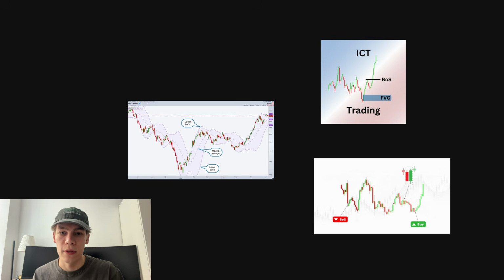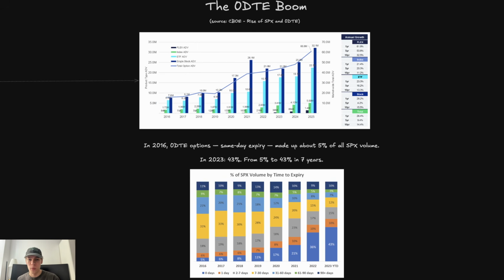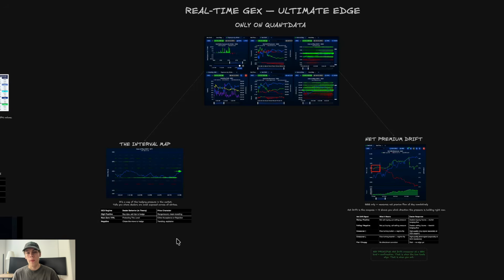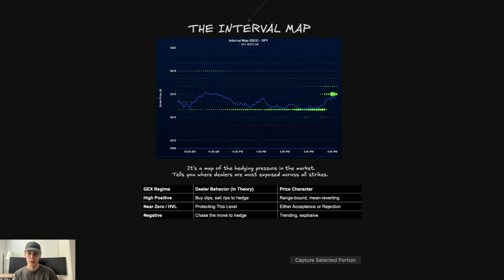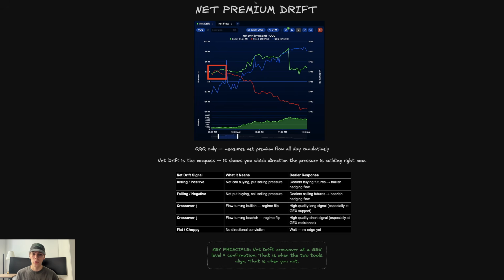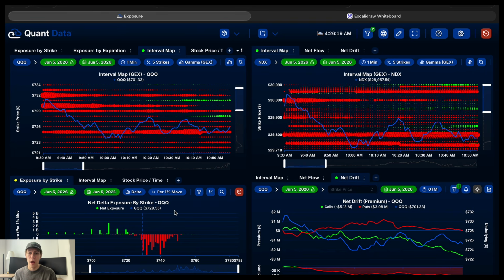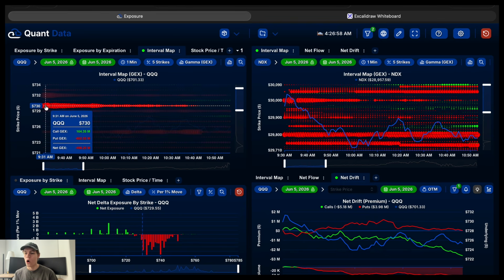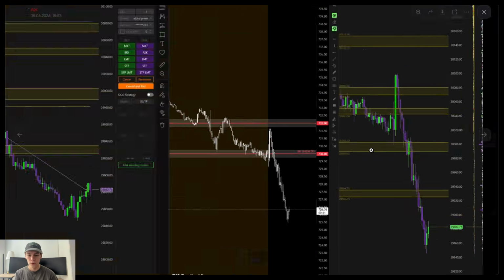0DTE Gamma Strategy - Ultimate Edge No One Knows About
0DTE Gamma makes up 55-60% of overall daily options volume. Not keeping euer on it = trading blindly